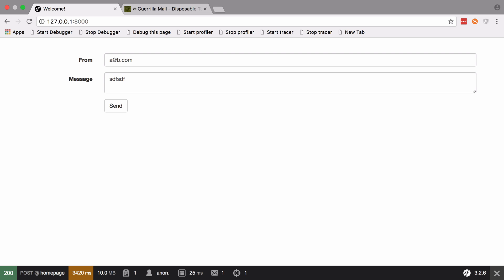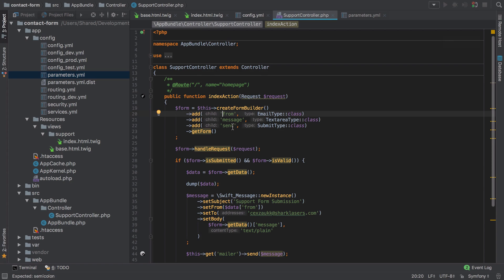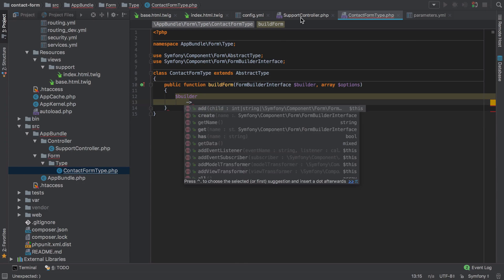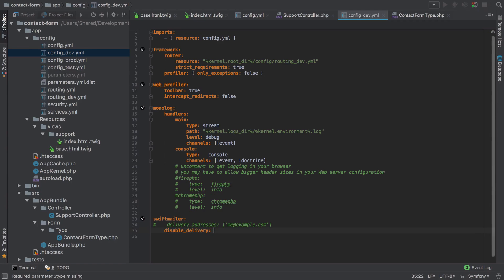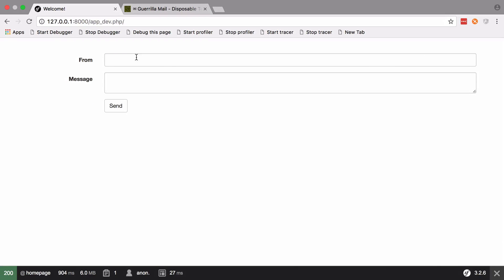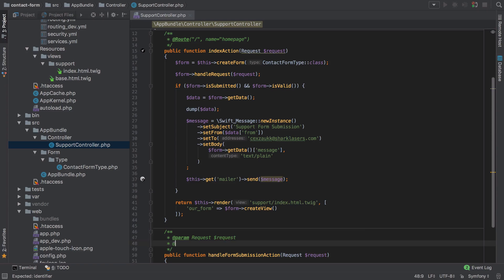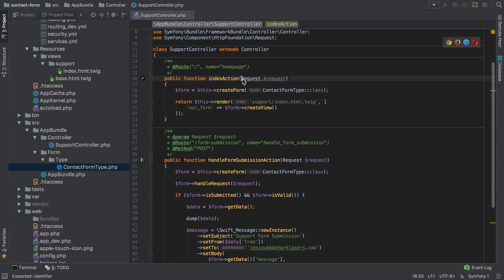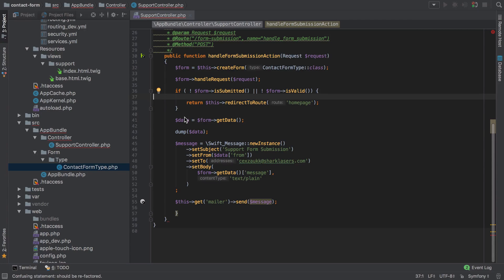[1/3] Symfony 3 For Beginners - Part 2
Towards the end of the previous section we had the foundations of our Contact Form implementation. In this section we are going to expand on this a little further, looking at:

* extracting the set-up of our form into a separate class;
* submitting forms to different controller actions;
* displaying flash messages, and why you might want too;
* potential 'gotchas' around redirects
* customising the form with styles, labels, and options

We're going to start by extracting out the creation of the Contact Form from our controller action into its own class. This class will be our "Form Type", or more specifically, our "Contact Form Type".

In my experience, one of the most confusing parts of working with Symfony's Form Component is that the Form Type is not "the form". When working with HTML forms you can create your `input` elements and `textarea`'s, your `select`s and your `button`s. In Symfony you will never - directly - do this.

Instead, you will use objects to describe your form, and behind the scenes the Form Component will convert this information into an HTML form representing what you described. This is less confusing when seen than it may sound currently.

Now, even more strangely, you don't necessarily even need to render any HTML whatsoever to work with the Form Component. This is a more advanced topic, but if you continue with learning Symfony and move onto some of the more advanced setups such as a [JSON API][1] then you will more than likely encounter this. But you really needn't concern yourself with this at the moment.

Find this full write up and the full course at CodeReviewVideos.com